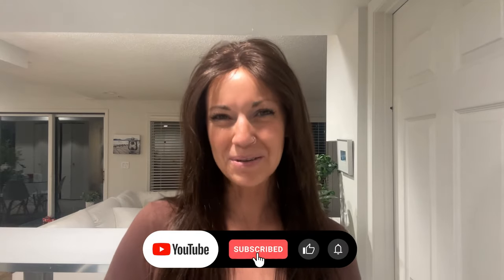My Favorite Wigs of 2023 | Chiquel Wigs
Good heavens- this was hard! You know me and my love of aaalllll the wigs. So to make myself narrow it down and pick just a few of my absolute favourites that I tried this year was so hard!! But I did it and I am feeling good about my choices here! What are some of your favourite wigs that you tried this year?

I am showing:
1) Zara Lite by Jon Renau in 12FS8
2) Esprit by Ellen Wille in Caramel Rooted
3) Seven Mono Part by Ellen Wille in Silver Blonde Rooted
4) Dalgona 16 Hand Tied by Belle Tress in Butterbeer Blonde

🔵 ABOUT